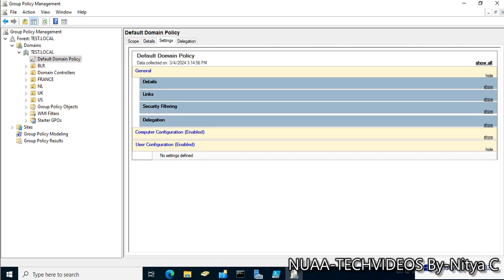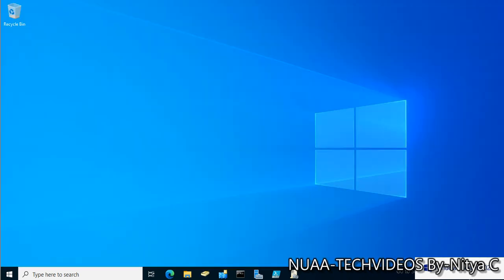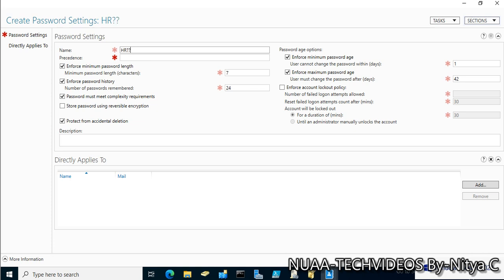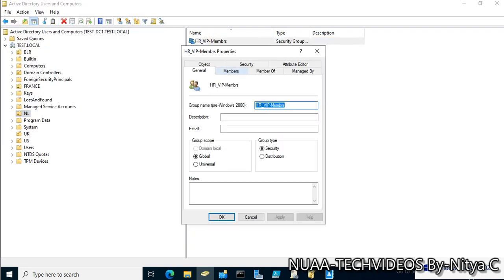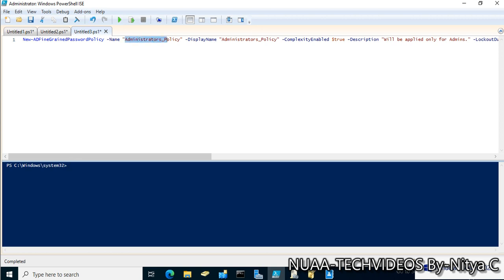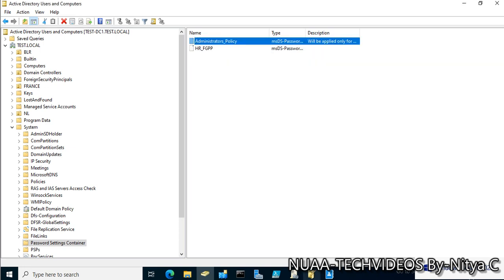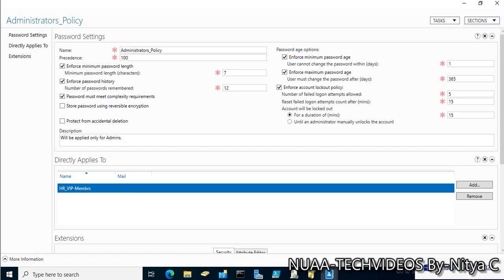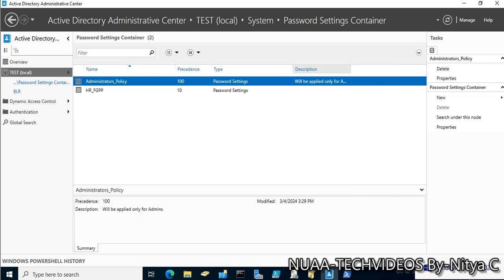How to Create/Manage Fine-Grained Password Policy in Active Directory | Windows Server 2022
IT Channnel